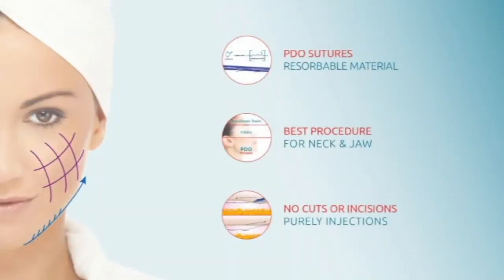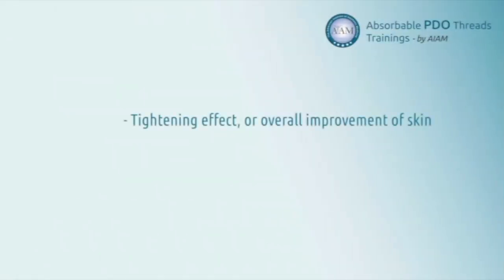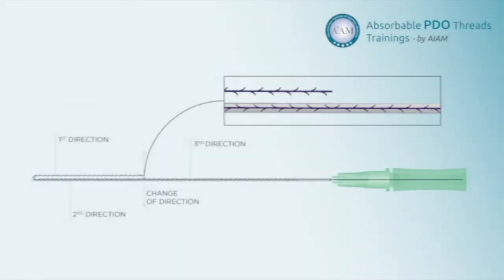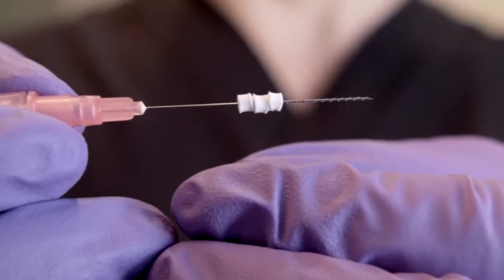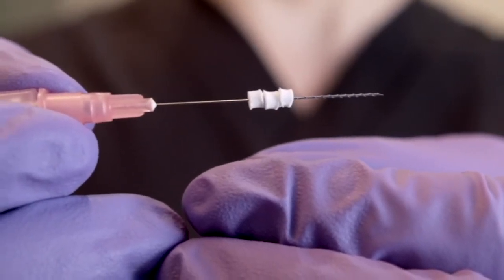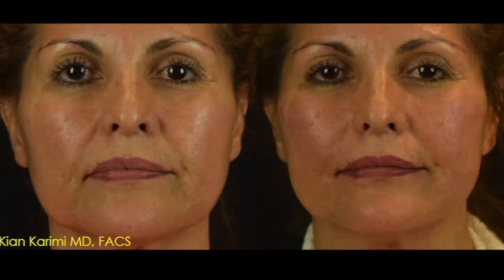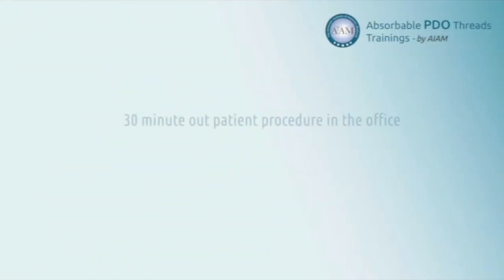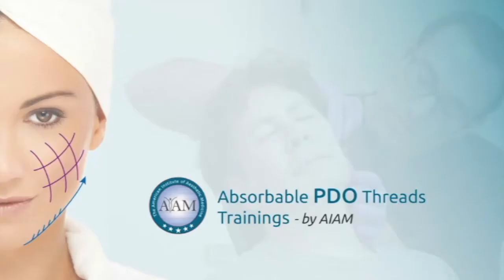NovaThreads Short Overview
This 6 minute overview describing the revolutionary use of NovaThreads PDO Threads in Aesthetic Practice was taken from a full length interview with Dr. Kian Karimi.